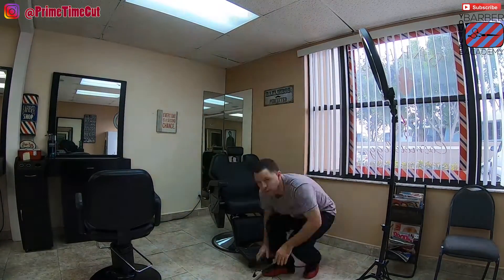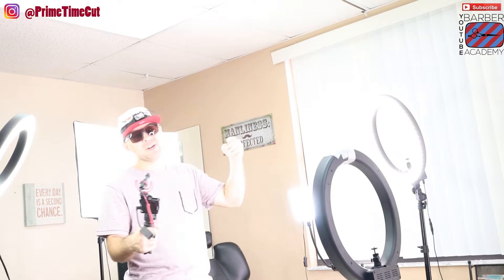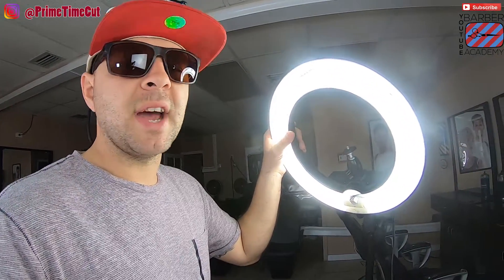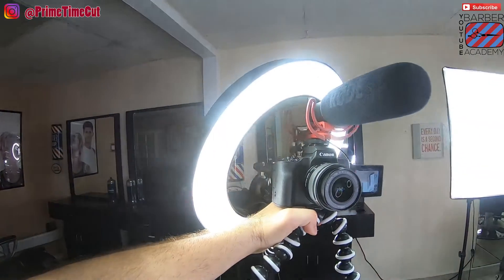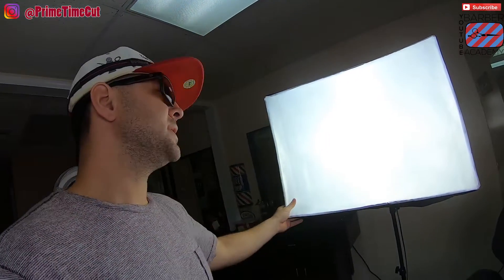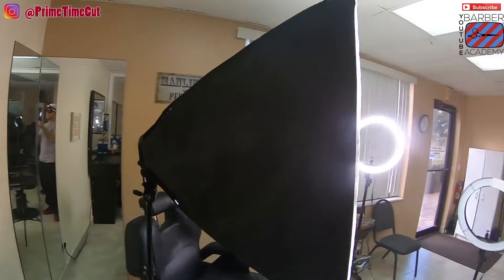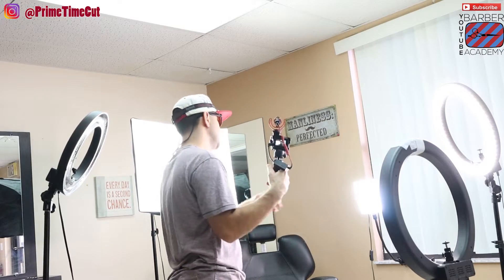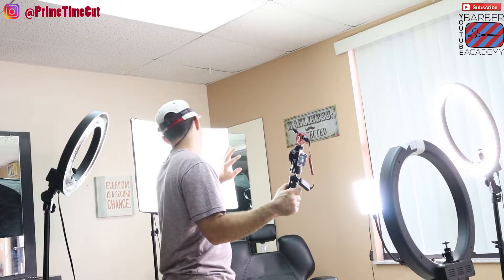Lighting For Your Barber Shop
Amazon Store Front:
18 Inch Ring LED Lights
14 Inch Ring Light LED (soft tube)
Panel Light on Gooseneck mount(2 pack!)
2 Soft box kit
Hand Held Key light
Bushnell head lamp